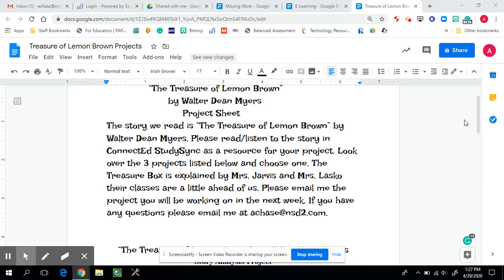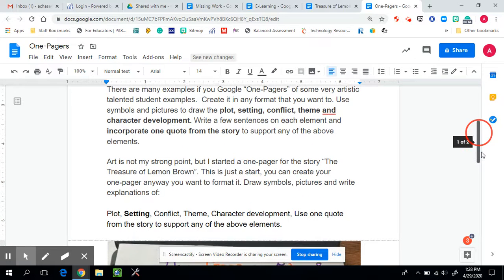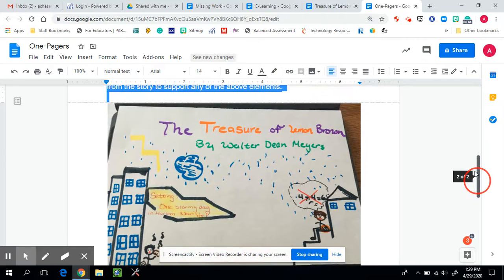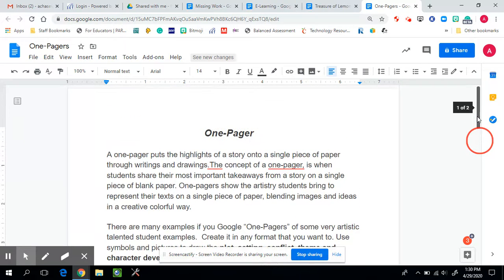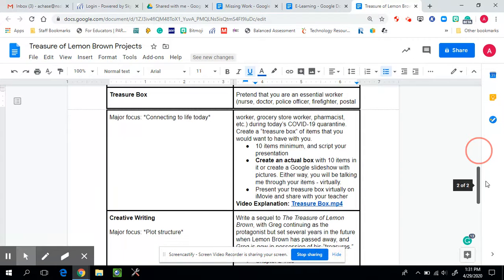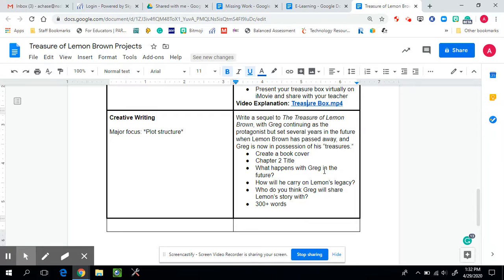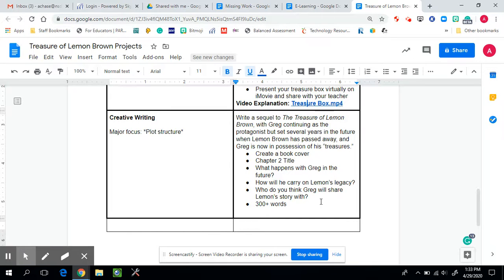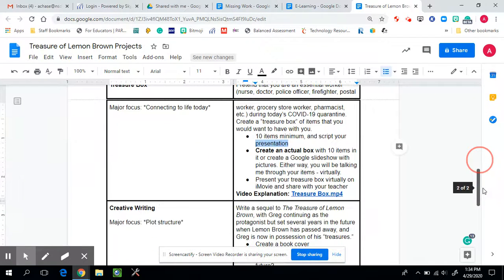The Treasure of Lemon Brown Projects